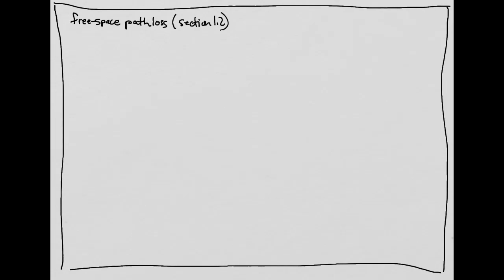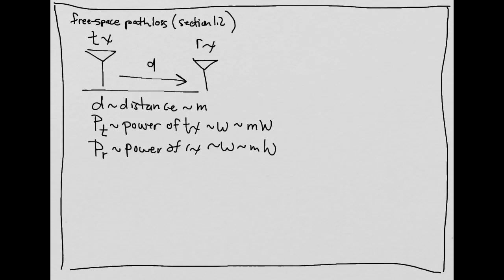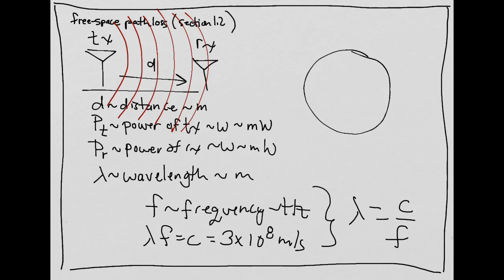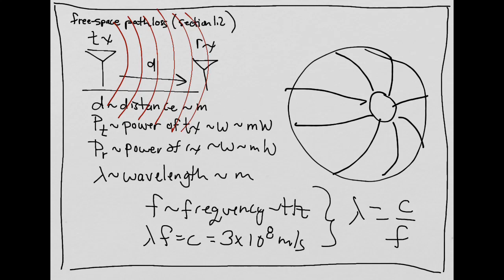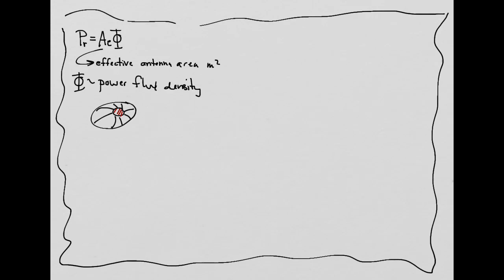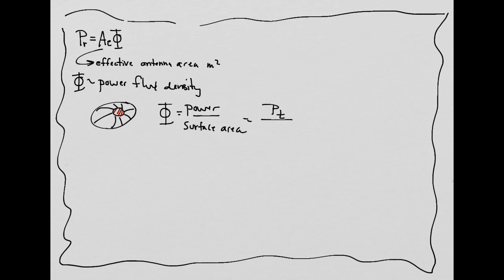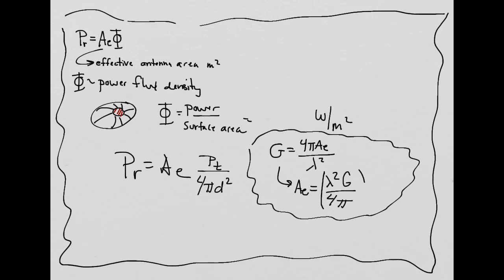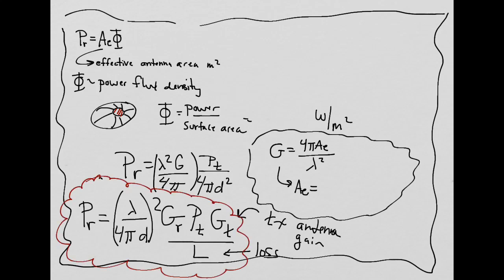#1 Free Space Path Loss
A derivation of the equation that relates the received power to the transmit power, distance, wavelength, antenna gains, and system losses.  Valid for free-space only (path loss exponent = 2).